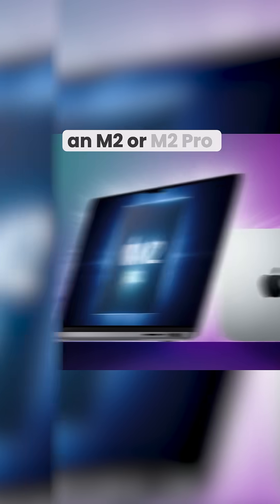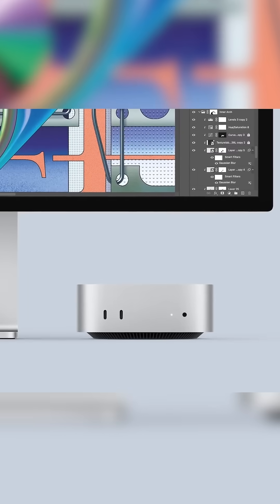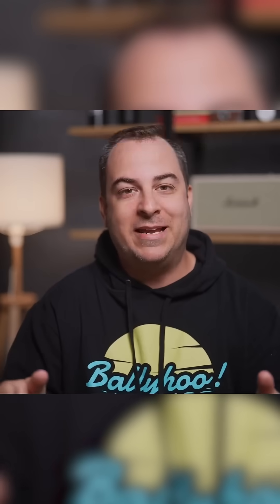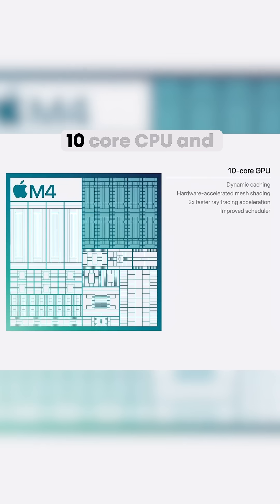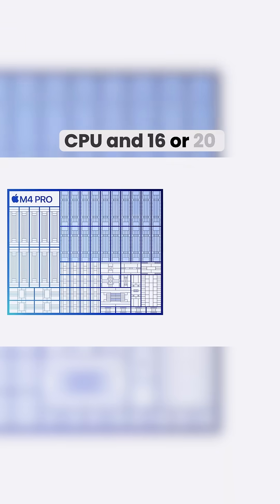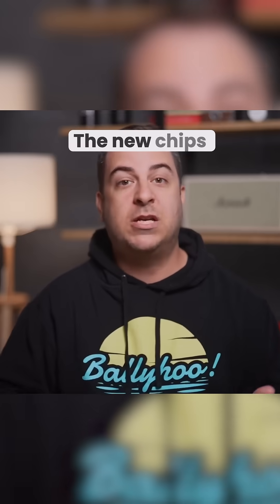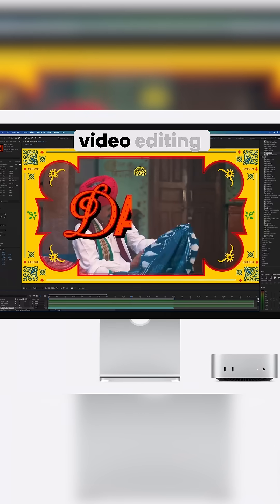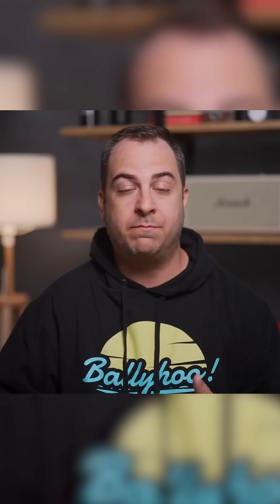M4 Mac mini worth the upgrade?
Changes in the M4 Mac mini and benchmarks compared to the M2 version